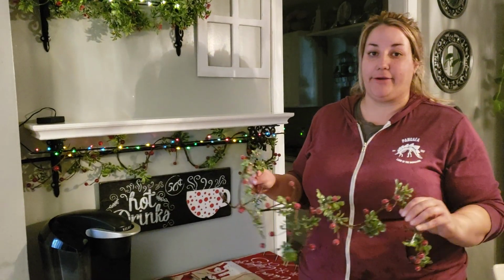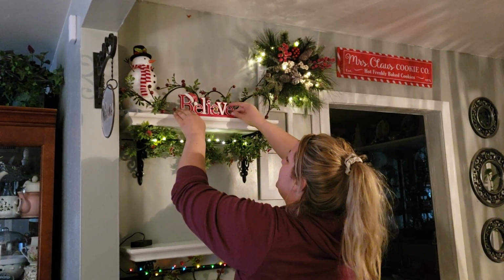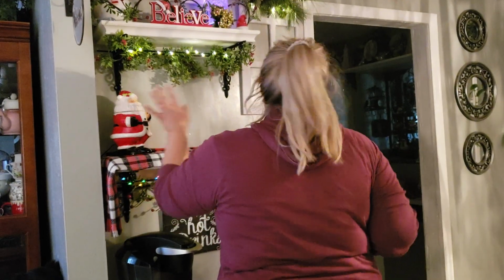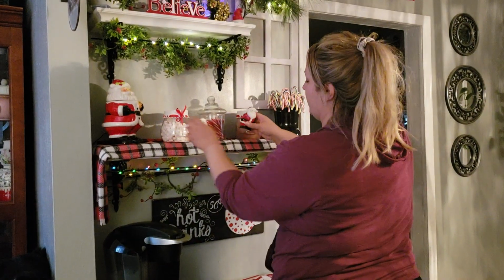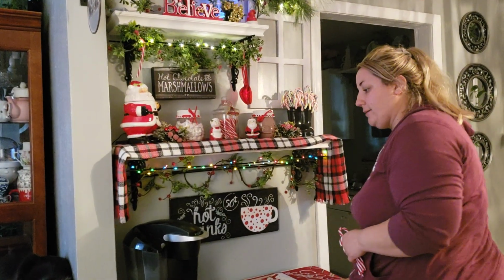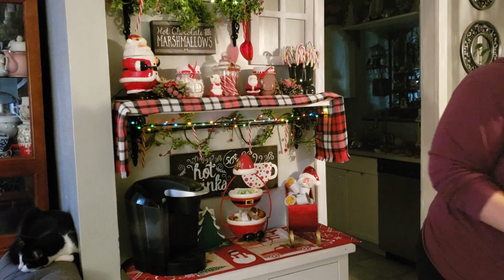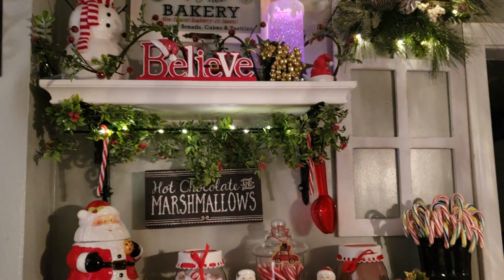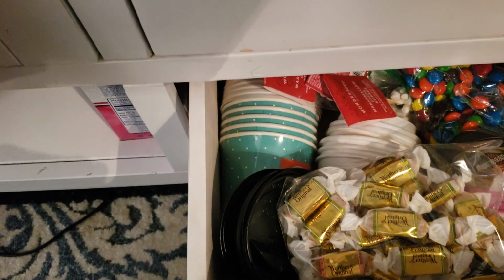Decorating my coffee/hot cocoa bar for Christmas 2018 MUST SEE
Decorating my coffee/hot coco bar for Christmas 2018 hope you all enjoy 🎄